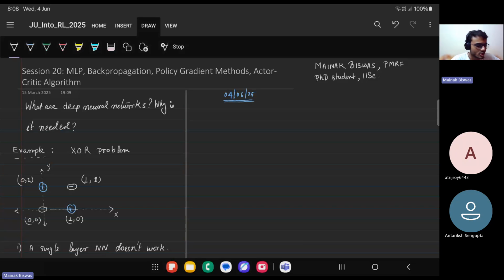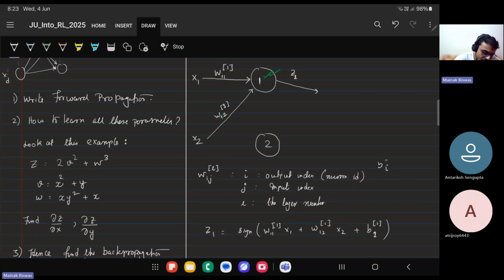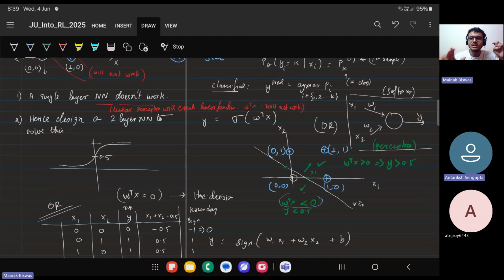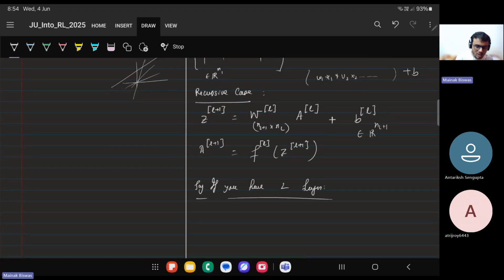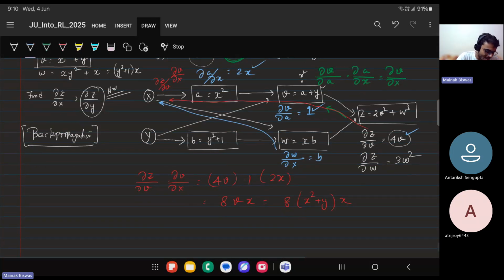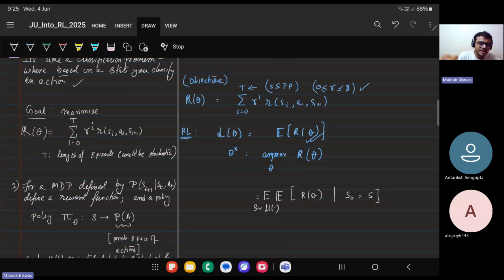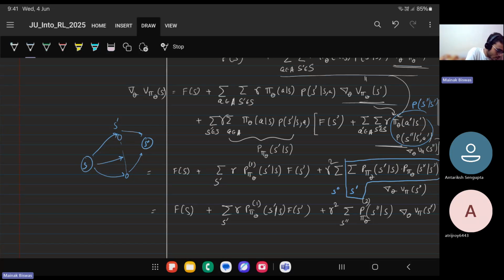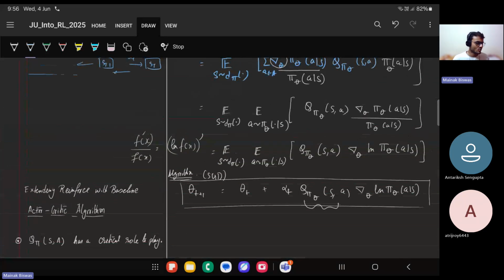Session 20: Deep Neural Networks, MLP, Backpropagation, Policy Gradient, REINFORCE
In this video, we discuss a perceptron and then show the XOR problem with a single perceptron -- eventually introducing a Multilayered perceptron. We discuss backpropagation using an example and formulate the outline for backpropagation in MLPs.
Then we move on to policy gradient methods, where the action is modelled using a neural network that takes in the state as input. We derived the policy gradient theorem and the update rule for REINFORCE, using Dynamic programming.